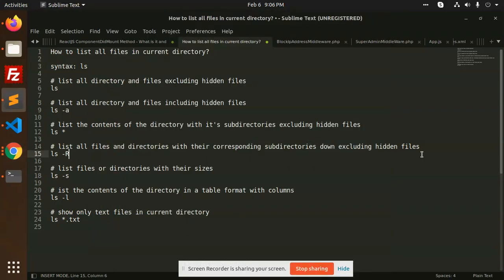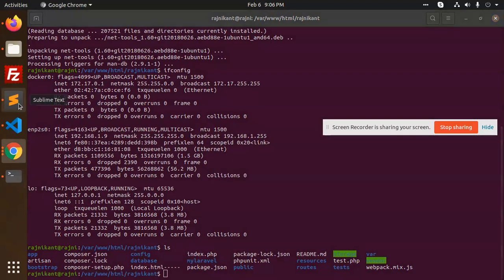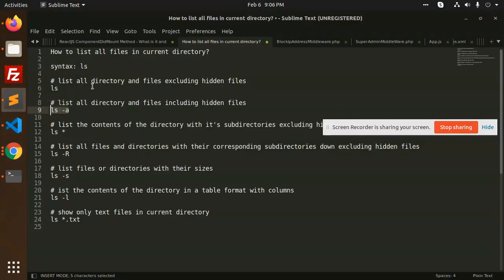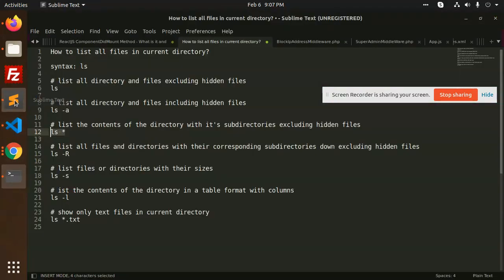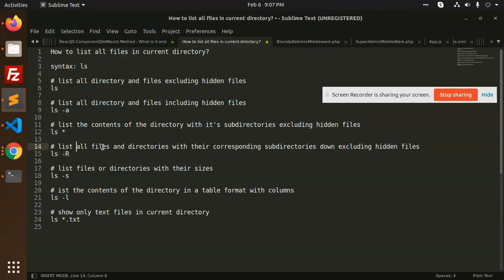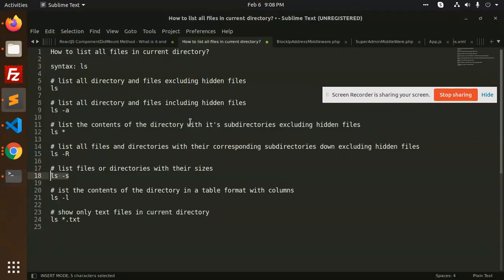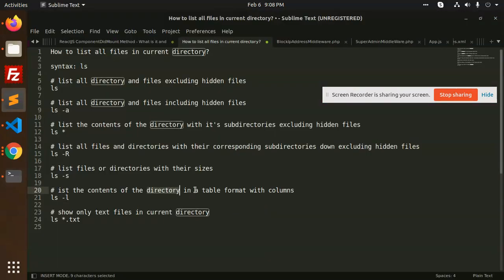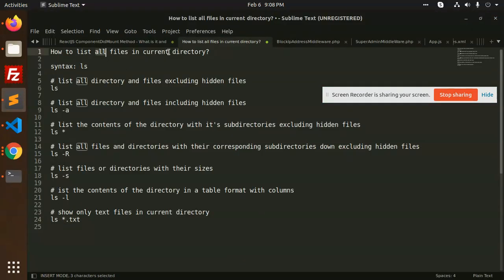How to list all files in current directory ubuntu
How to list all files in current directory?